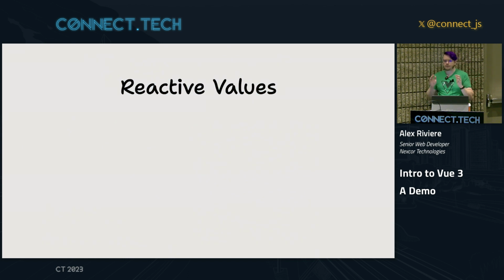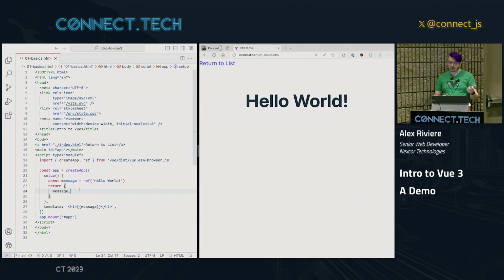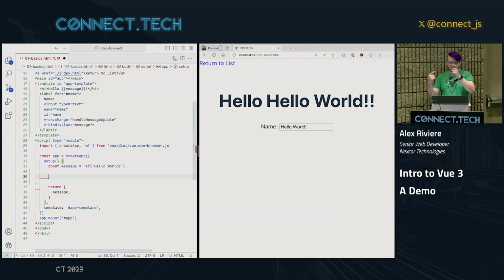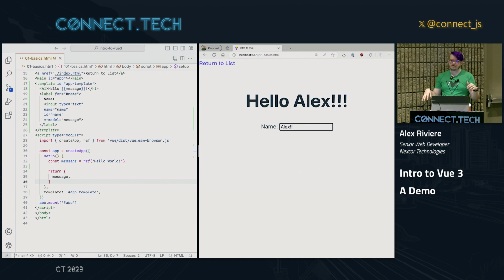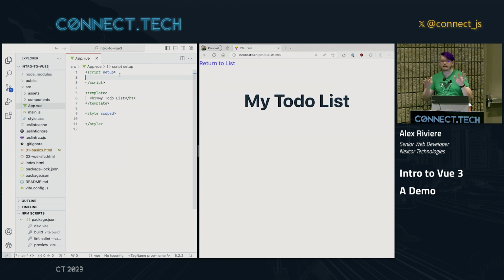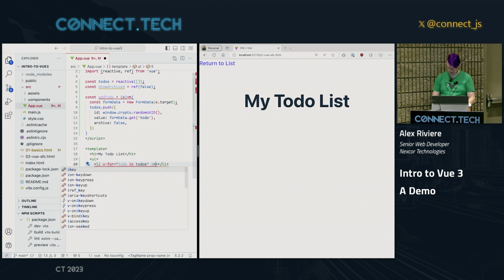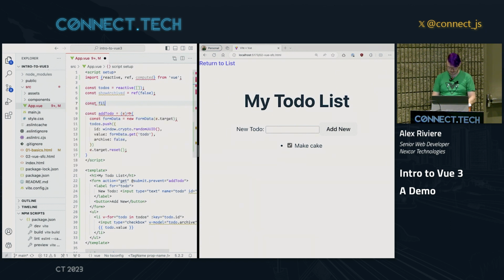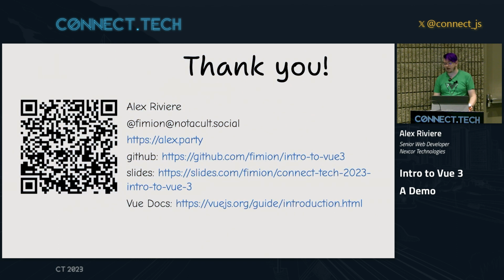Connect Tech 2023 Intro to Vue 3 A Demo Alex Riviere